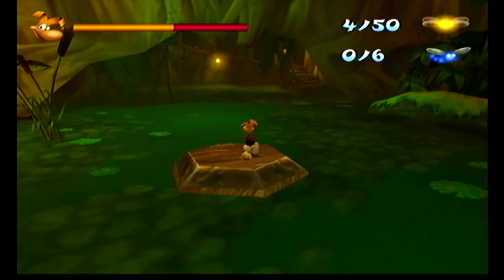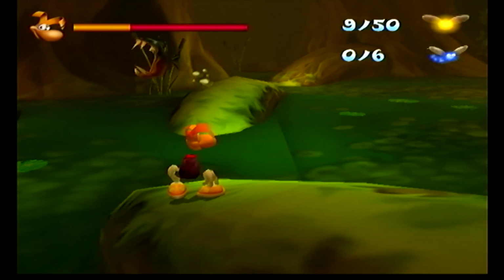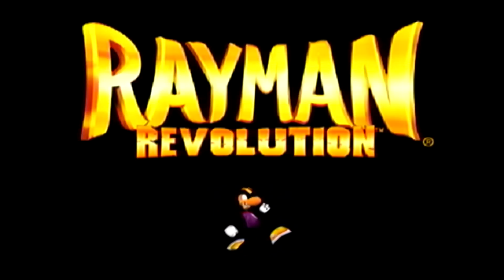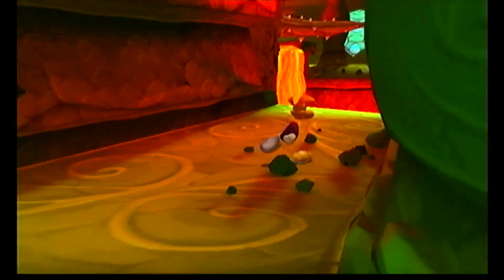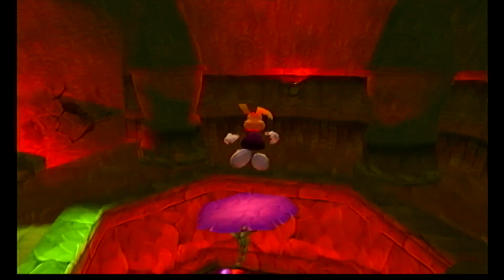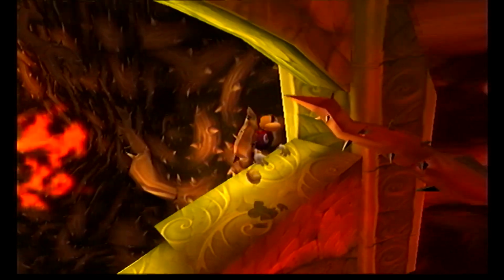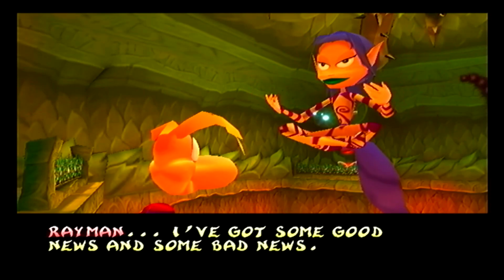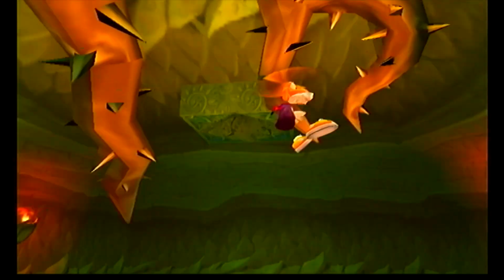Rayman 2 Revolution Gameplay Part 16: The Way of The Helicopter - PlayStation 2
Welcome to another exciting episode for Rayman 2 Revolution gameplay part 16 available only on PlayStation 2. This episode we continue pushing forward to the path of Lava Sanctuary, and gaining a new power to perform the Super Helicopter.

I have all three contents of Rayman I been playing back in the past. Feel free to check some of them out in these link...

Six rules:
1.EverTastic LIKE the video.
4.Stay active to this channel, and on this video.
5.Stay on board, and become EverTastic!